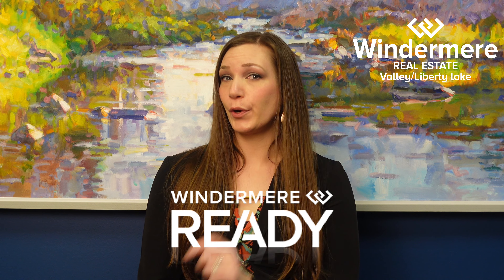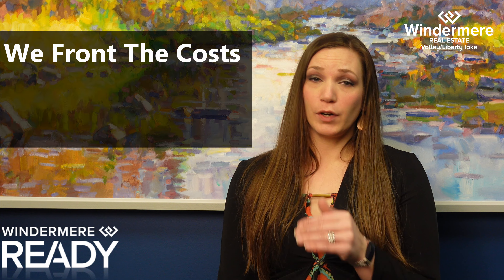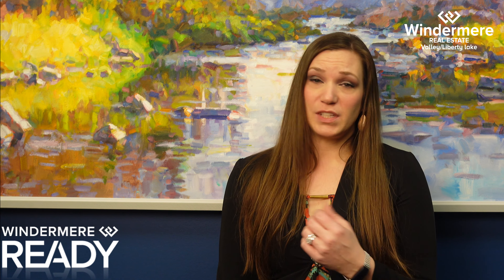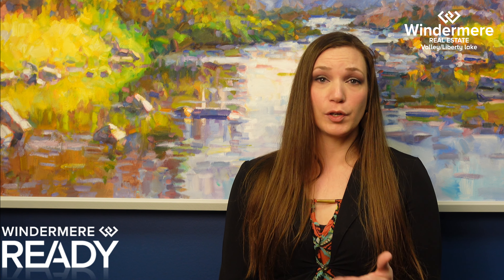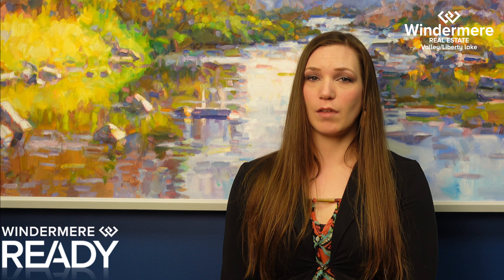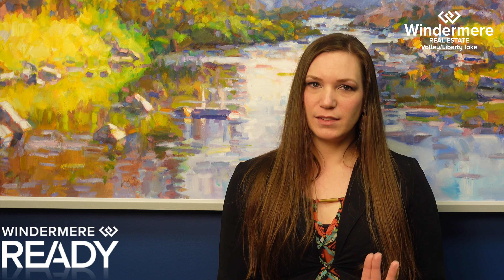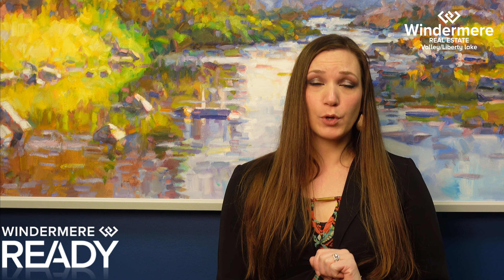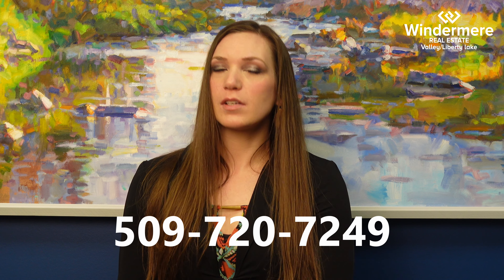Windermere Ready Marzjana